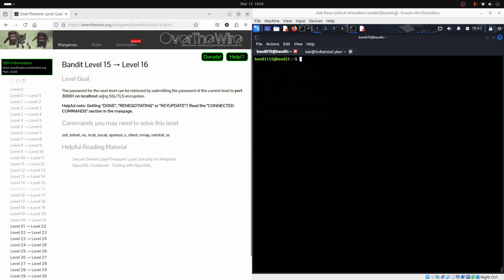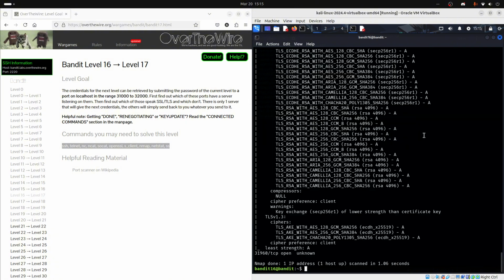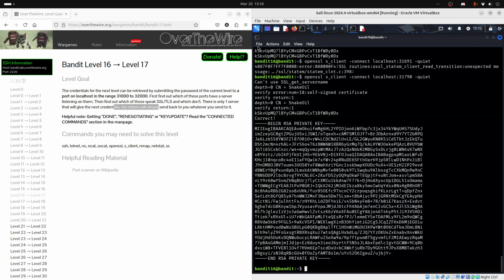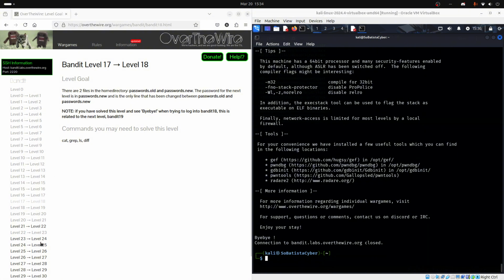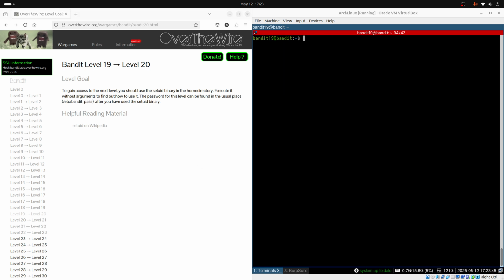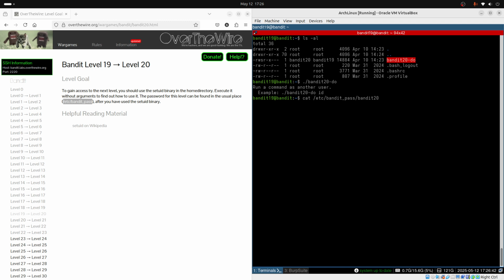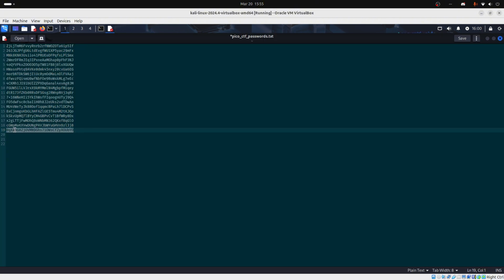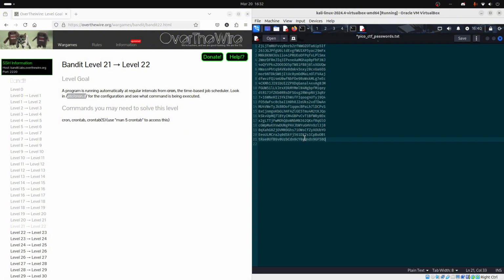OverTheWire Bandit Levels 15 - 21: Learn Linux for Hacking [Part 3]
Hello! 😊

In this video, we start solving the OverTheWire Bandit wargame — perfect for beginners learning the Linux terminal. I walk you through levels 15 to 21 step-by-step, explaining basic commands and how to navigate the command line. Whether you're new to cybersecurity or just want to improve your Linux skills, this series is for you!

Video Chapters:
00:00 Intro
00:06 Level 15 ➛ Level 16
01:37 Level 16 ➛ Level 17
04:08 Level 17 ➛ Level 18
06:07 Level 18 ➛ Level 19
07:37 Level 19 ➛ Level 20
10:16 Level 20 ➛ Level 21
12:19 Level 21 ➛ Level 22
14:03 Outro